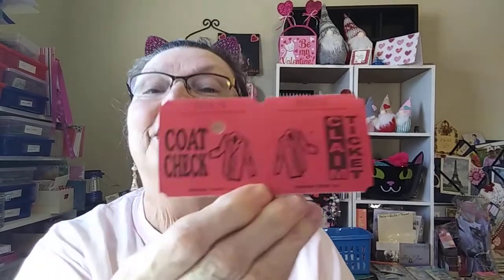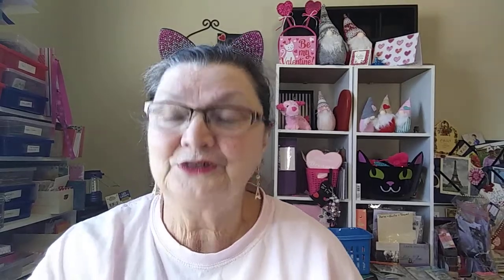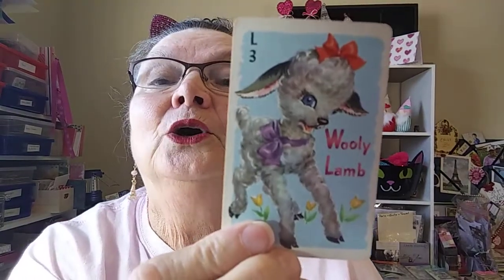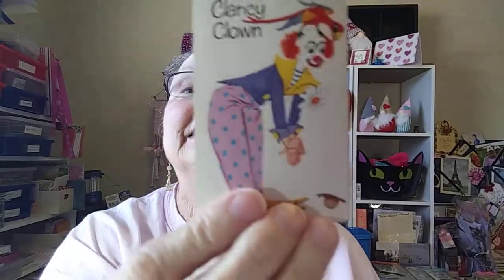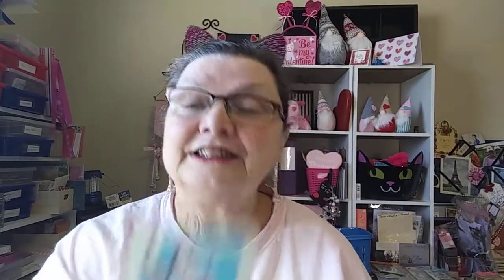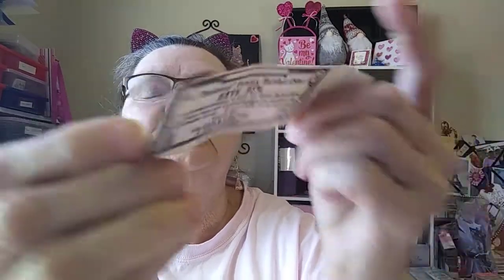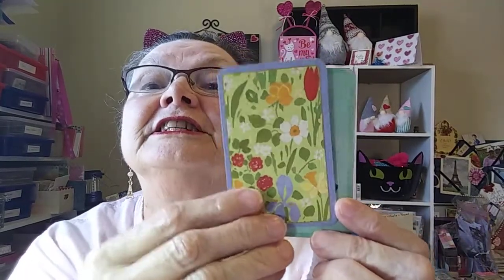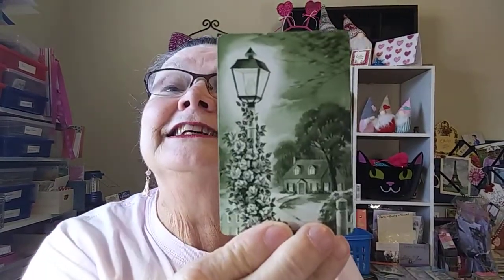Vintage Ephemera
I forgot to share the gift she included.  Additional vintage ephemera.  Check out her Etsy shop.